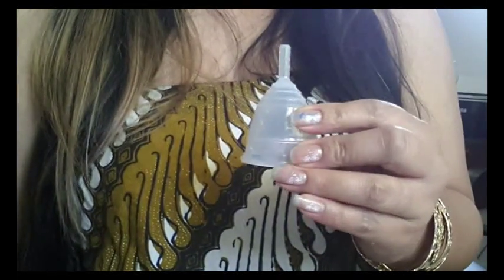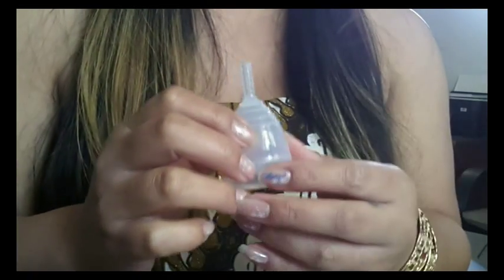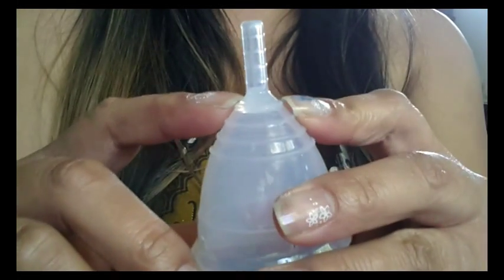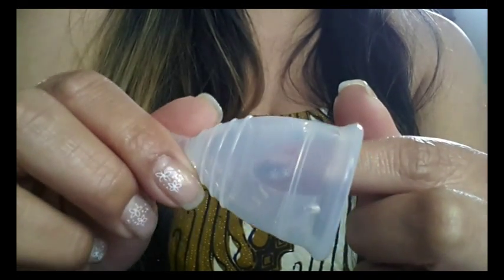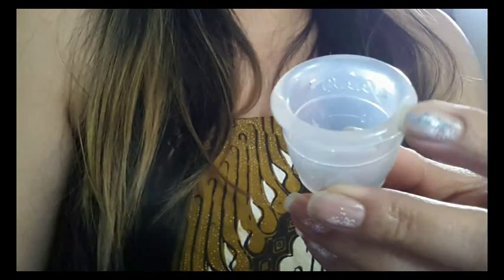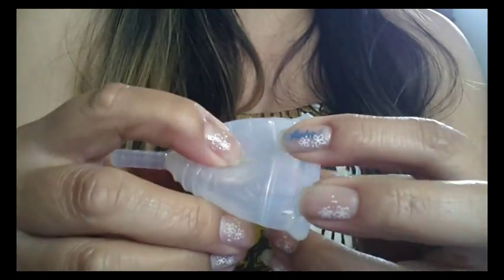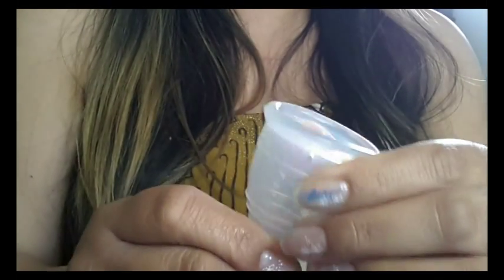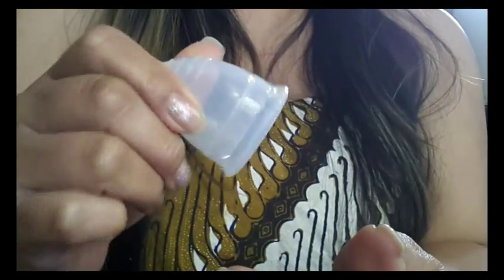Yuuki Menstrual Cup Info & Personal Review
Yuuki Menstrual Cup Size 1 (small) information and personal experience and review.